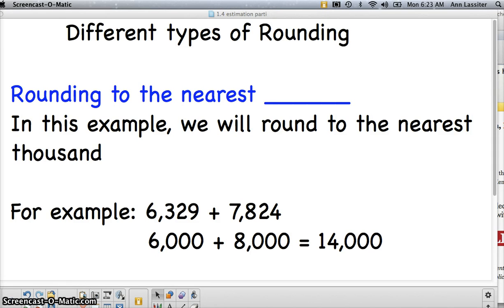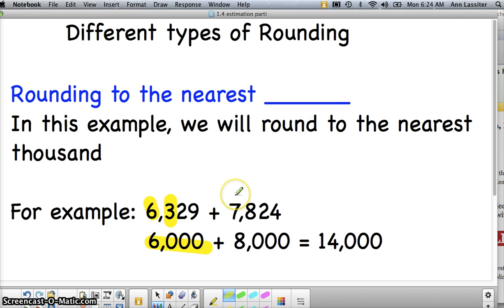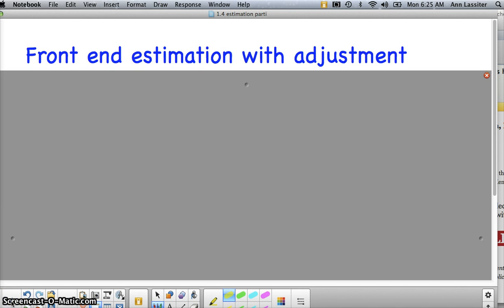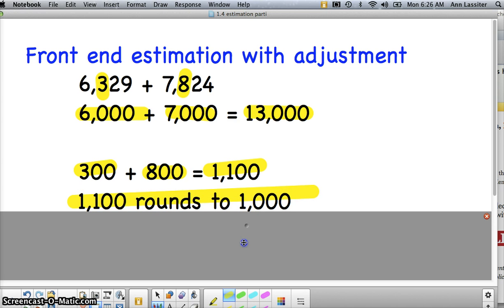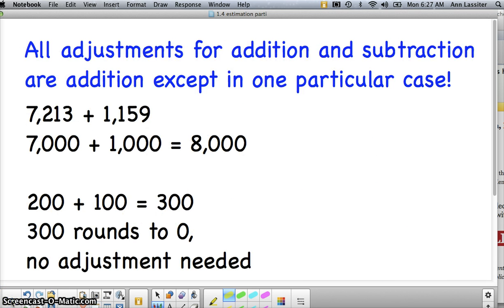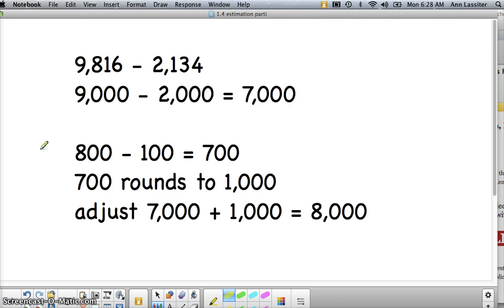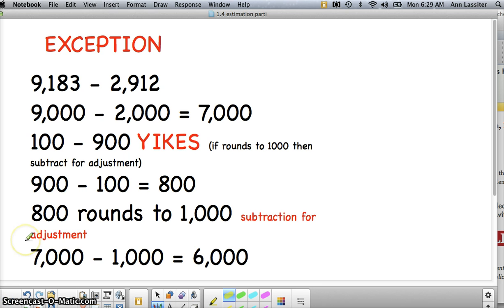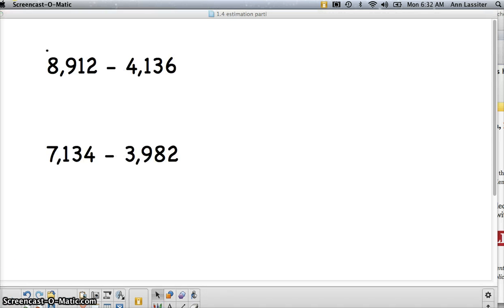1 4 estimation +/- flip class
review of front end estimation with adustment